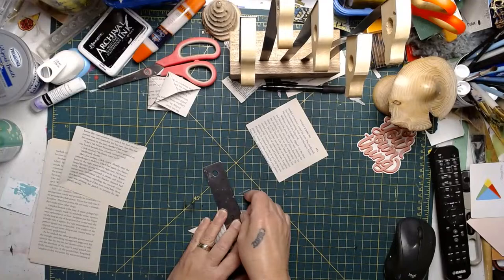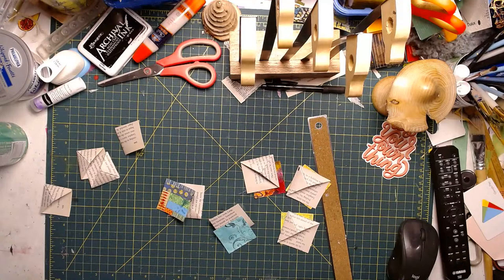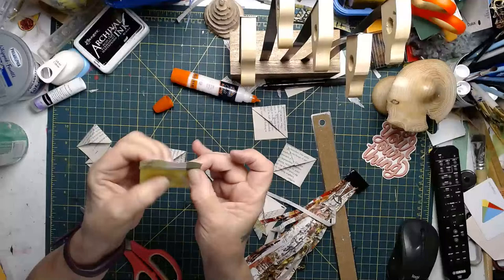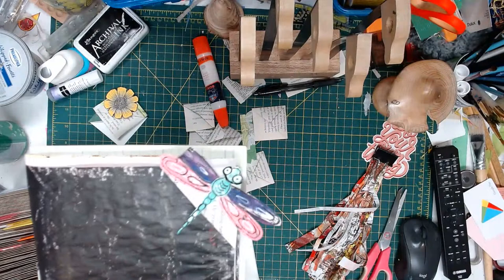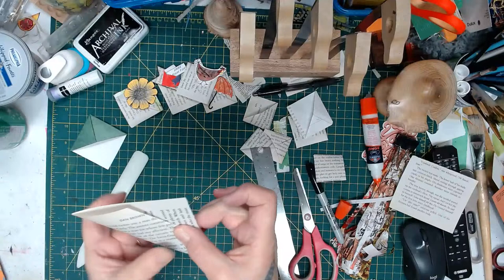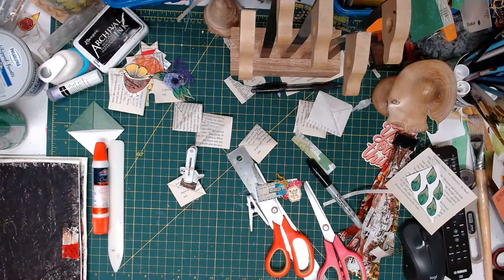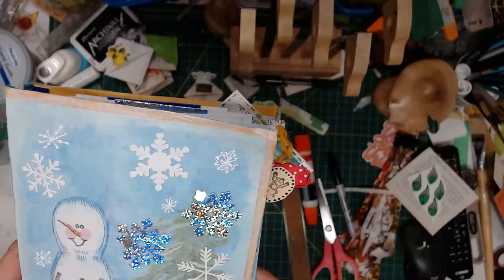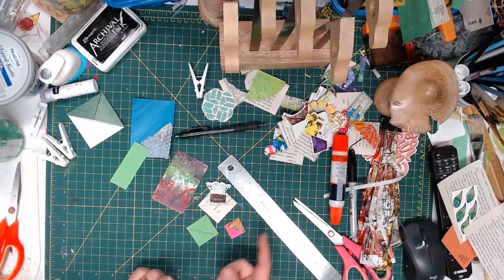Sunday Surprise- Let's make origami corner book marks, with..... book pages... Surprise!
Creative Vibes Welcome Here.
Creative Ideas are like potato chips. You can't have just one.

Going Live at 12:45
Scheduled Live Streams; Tuesdays, Fridays and Sundays at 12:45pm Central If I am unable to stream, there will be a notice on Meet Your Creativity
If you are playing along, please post your creation in my Facebook Group. Meet your Creativity.

Recipe; (lol)
A sense of humor
Book pages
Scissors
Stuff to decorate with, your choice
A love/need to create

Thank you for stopping by. xo